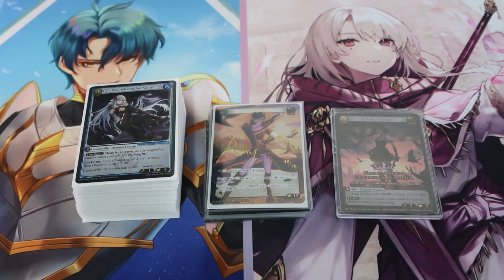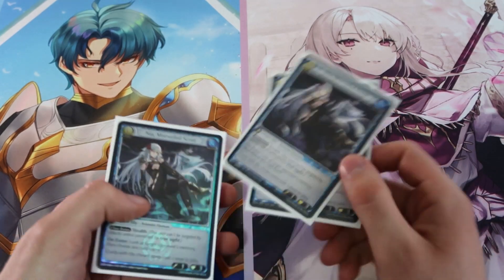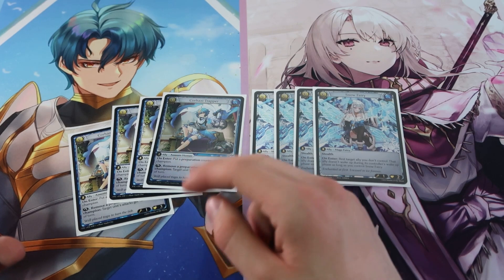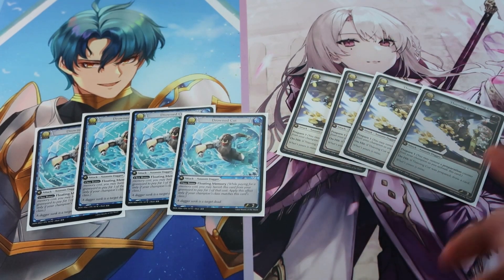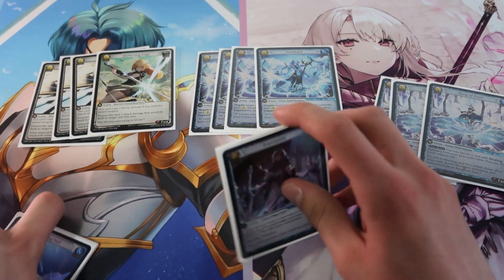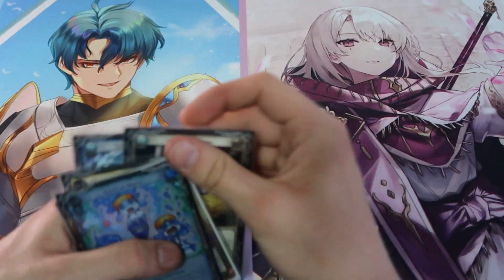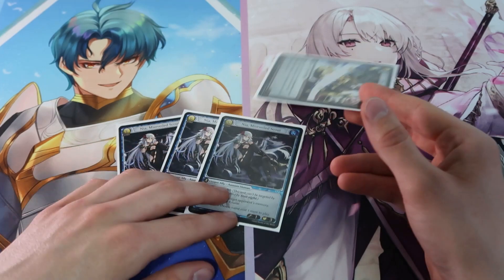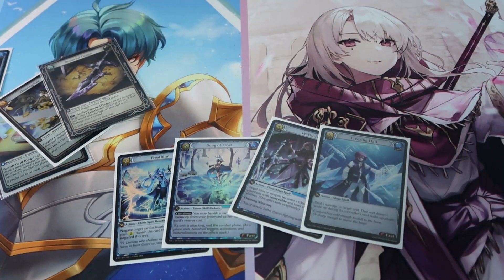Water Zander Store Champion Deck Profile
I got 1st place at my local store championship with water ally Zander. Hope you guys enjoy the deck profile.

Matchups:
R1: Erupting 2 - 0 Win
R2: Water Luxem Zander 1 - 1 Draw
R3: Erupting 2 - 0 Win
R4: Water Luxem Zander 2 - 0 Win
R5: Erupting 2 - 0 Win